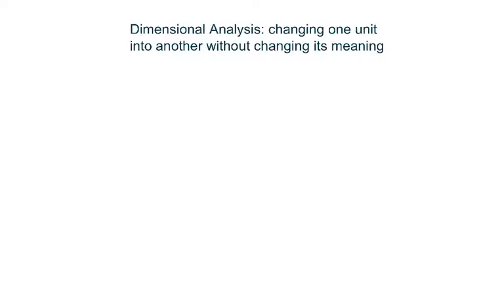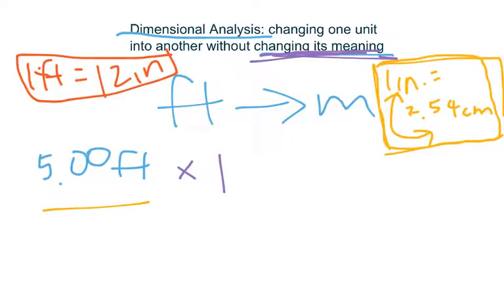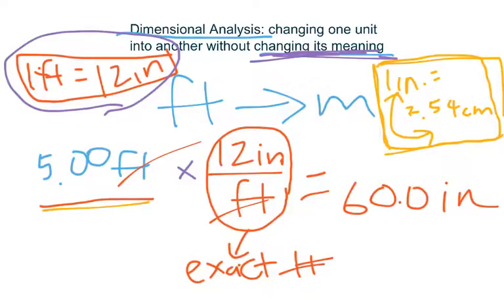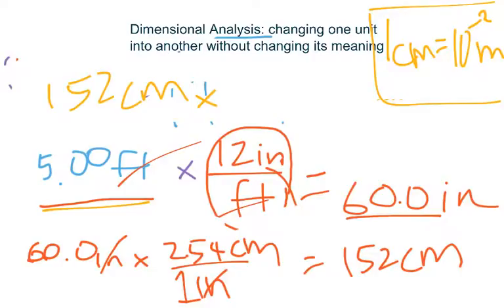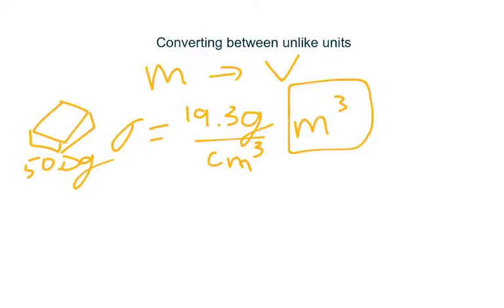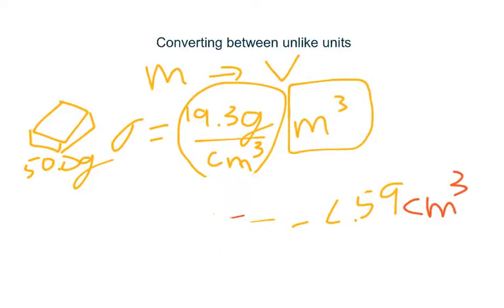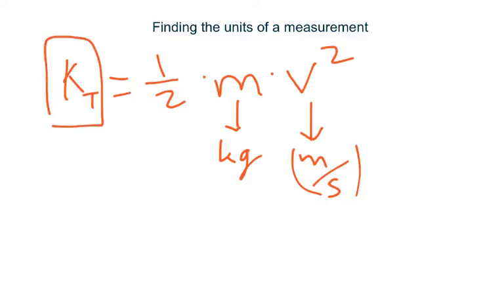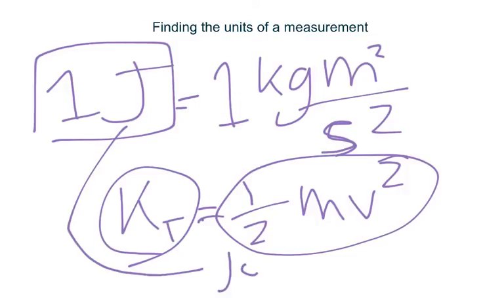1.7: Dimensional Analysis and Unit Conversion/Analysis (Please check desc. for more information)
In this video, you will learn about dimensional analysis, unit conversion, and unit analysis.
Note: Conversion Factors are only exact numbers when they are defined by scientists (10^-2m=1cm, etc.). Conversion factors aren’t exact numbers when they are measured (density is something we measure, and we can’t be infinitely precise with measurements, so it has a finite or limited number of significant figures).
Key Terms:
Dimensional Analysis
Conversion Factor
How to convert between unlike units given conversion factors
How to analytically determine the units for a measurement